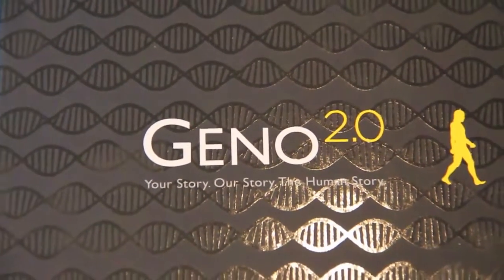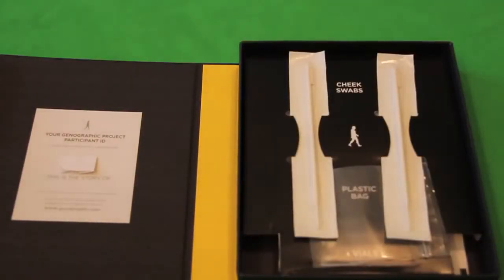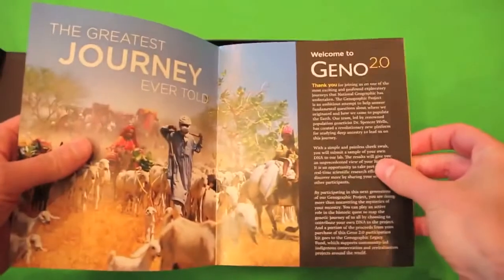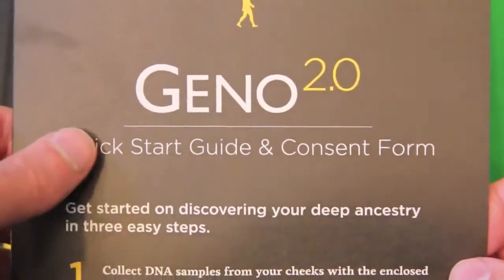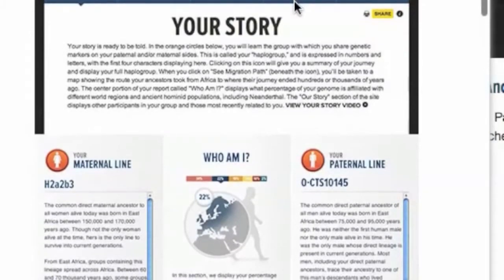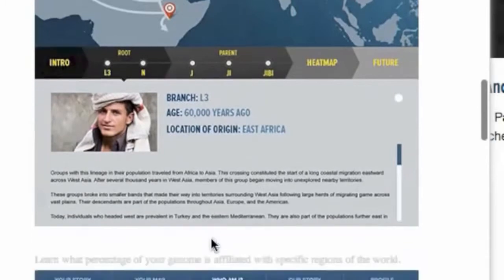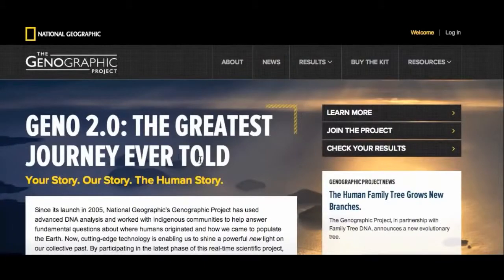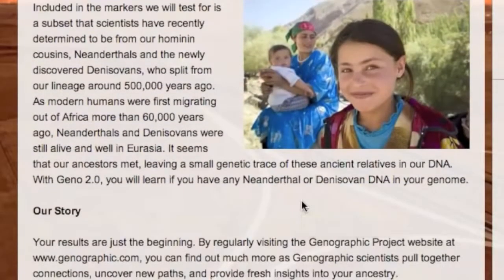Geno 2 0 DNA Ancestry Kit, Review of National Geographic's Genographic Project Test Kit